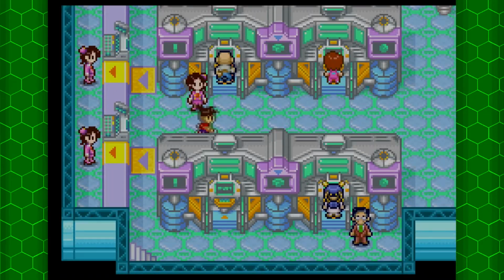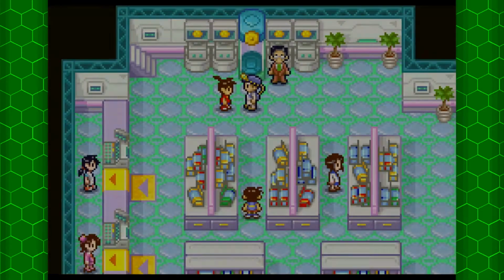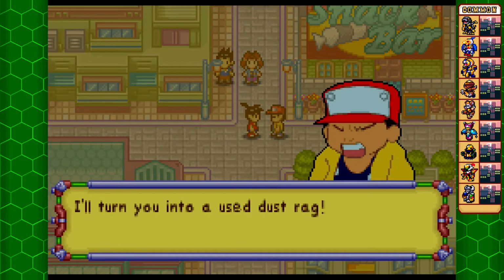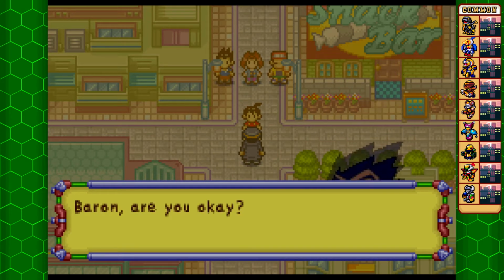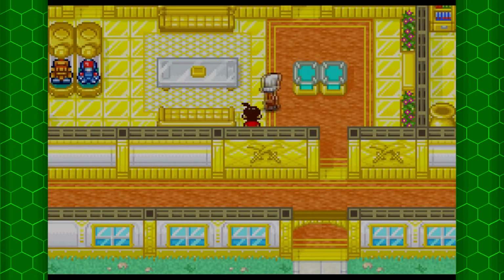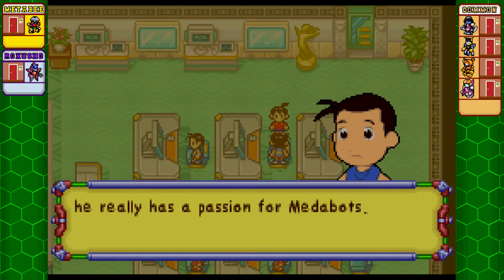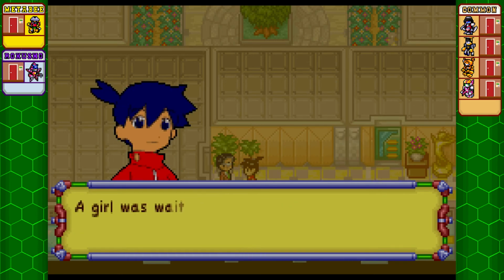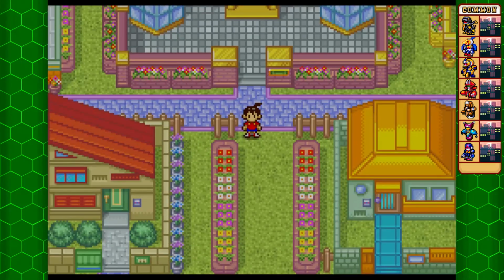Let's Play Medabots GBA (Metabee& Rokusho) - Part 21: A Bizarre "Challenge"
As always any feedback is appreciated.